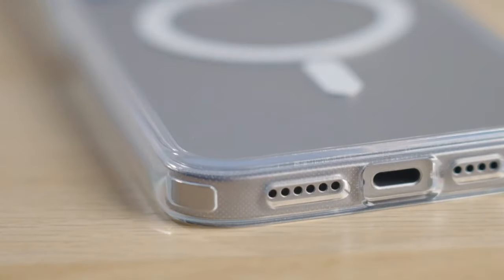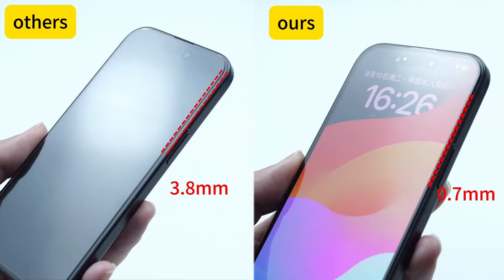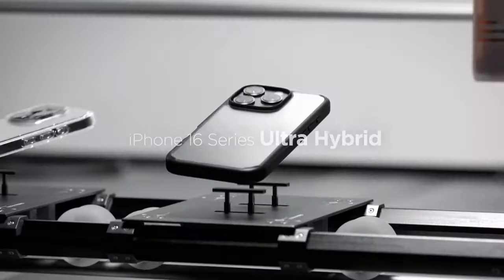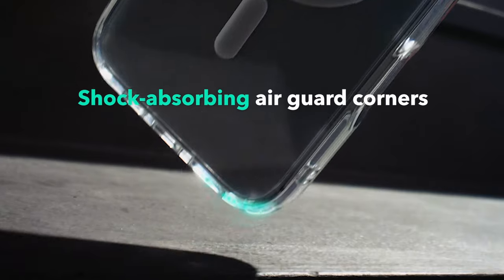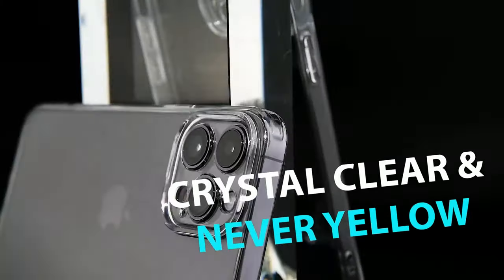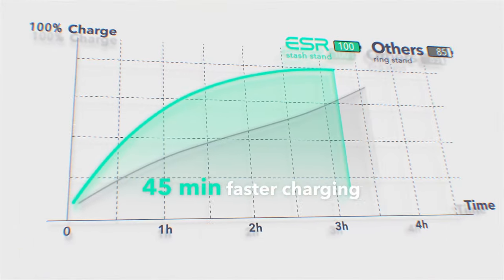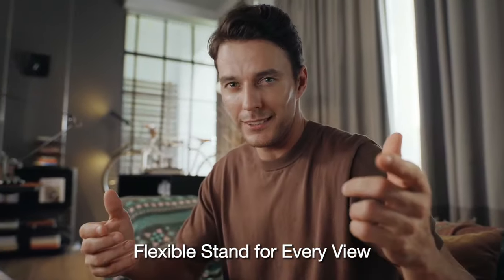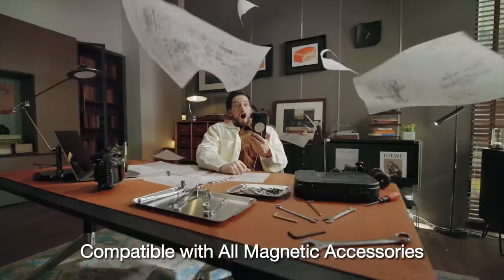Top 7 Best iPhone 16 Pro Max Clear Cases!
Let's talk about the 7 Best iPhone 16 Pro Max Clear Cases!.

7: SPIDERCASE 0:20
6: Spigen Ultra 1:28
5: ESR MagSafe Case 2:17
4: Ivoler Clear Case 3:22
3: ESR Protective Case 4:12
2: TORRAS Strong case 5:11
1: Lamicall Magnetic Case 6:13